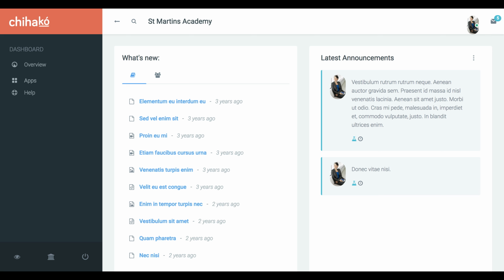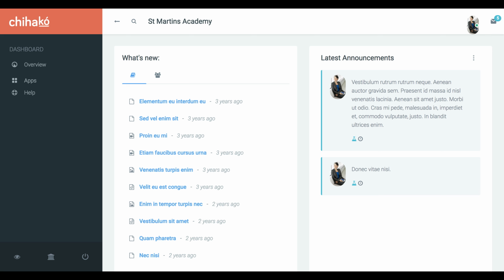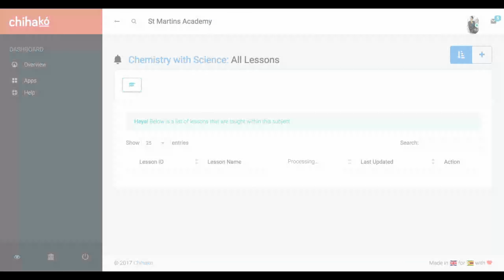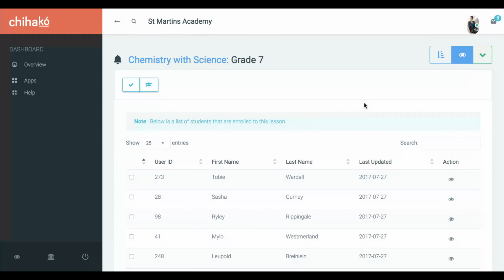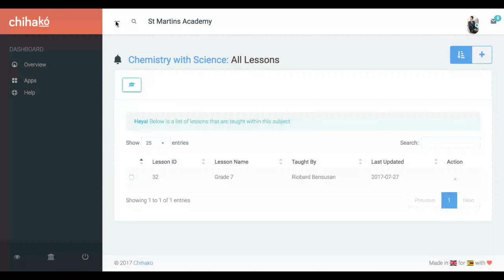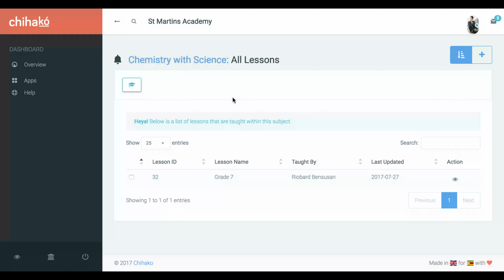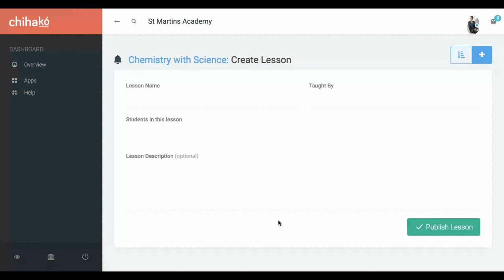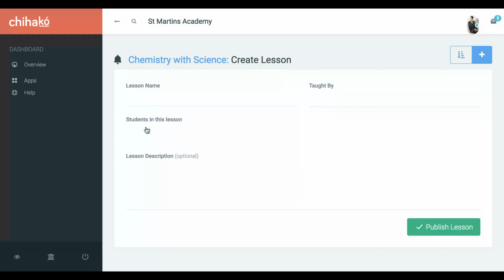Creating a lesson within your subject